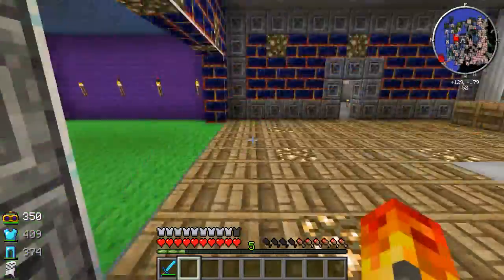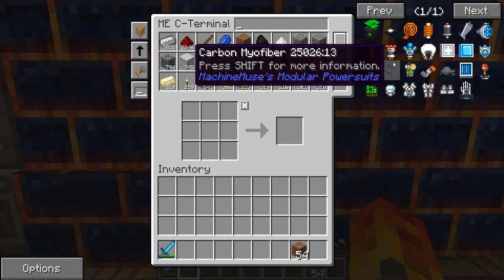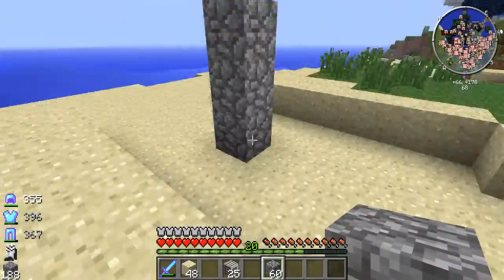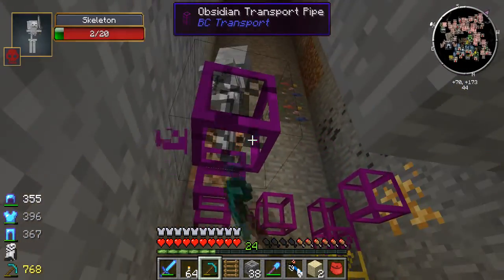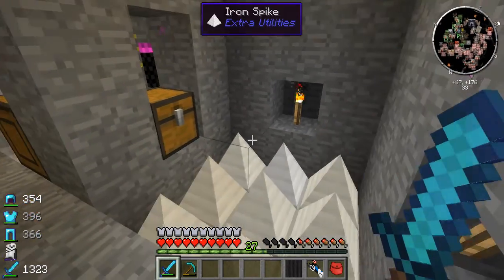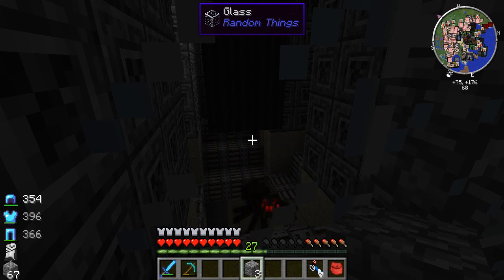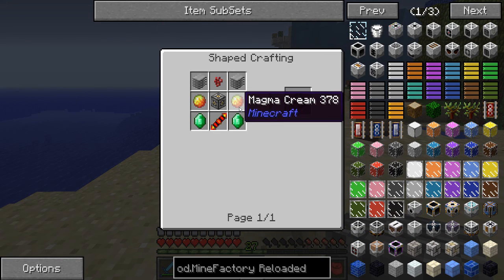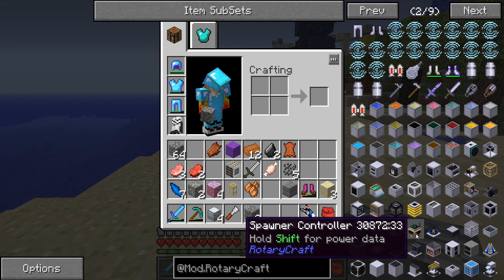LET'S PLAY FTB MONSTER S01E15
LET'S PLAY FTB MONSTER